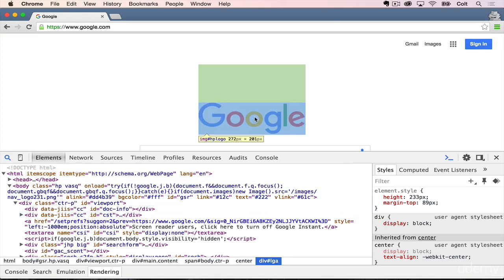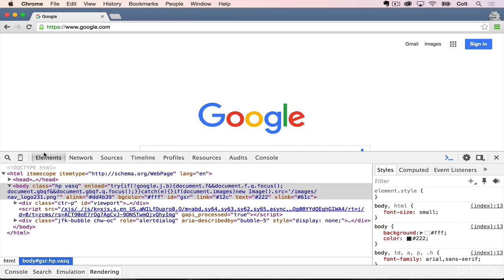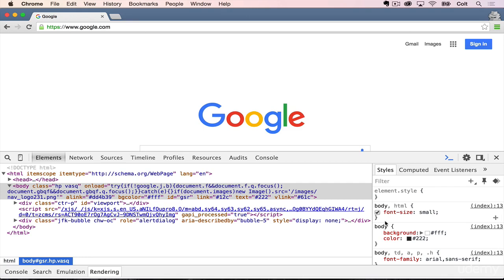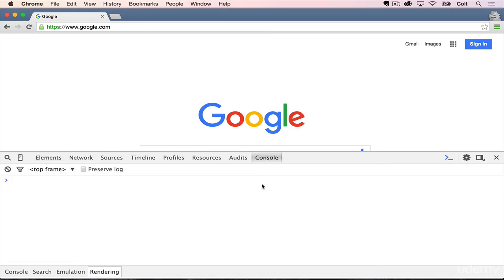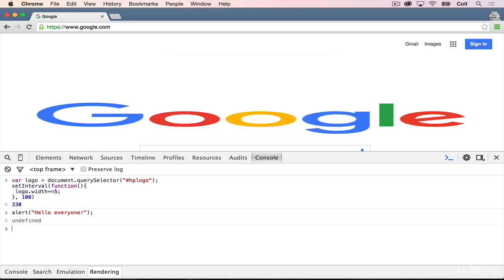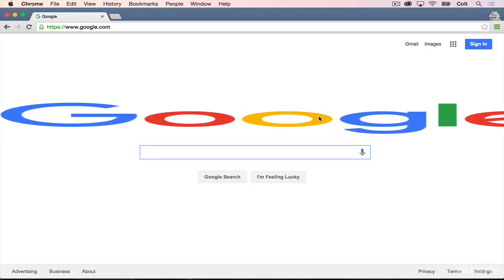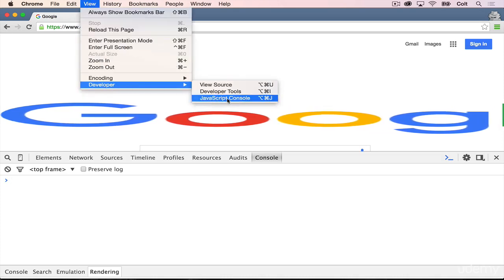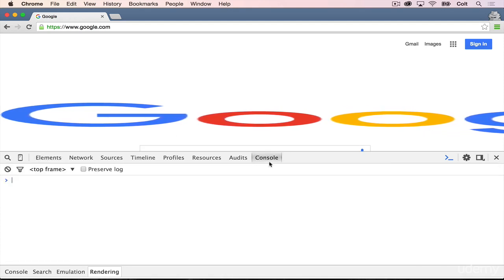The JavaScript Console